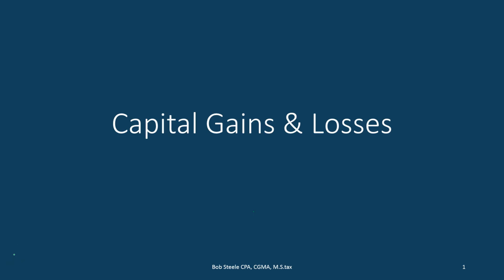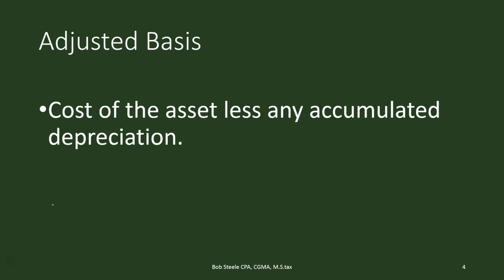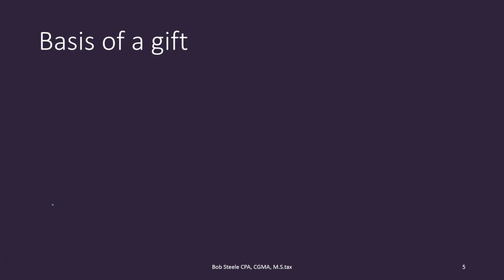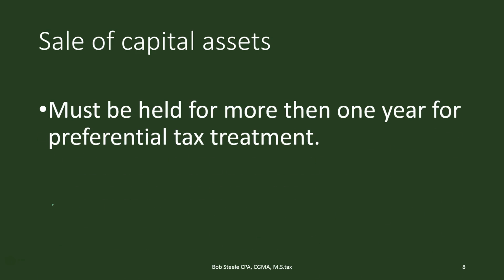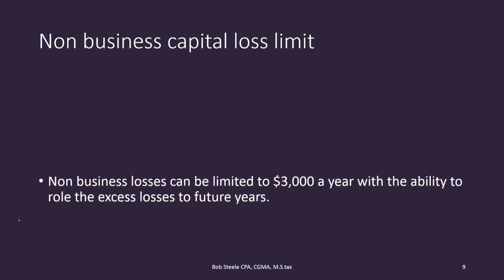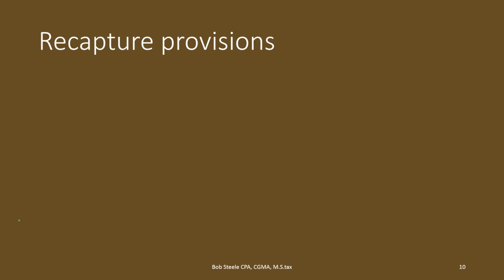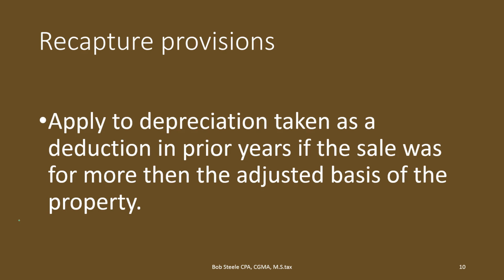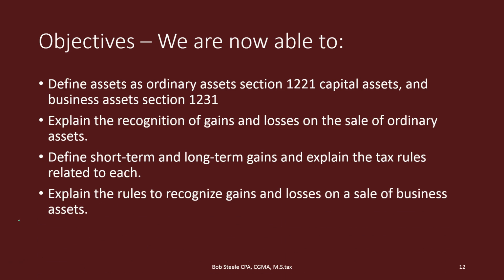Part 7 Capital Gains and Losses Tax